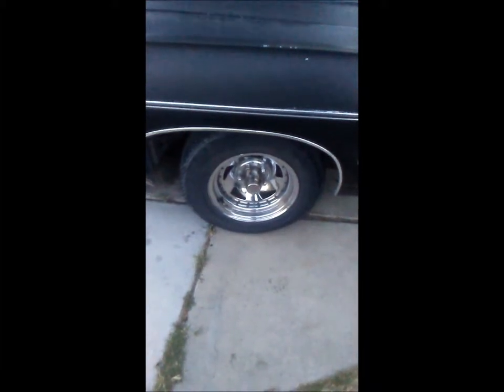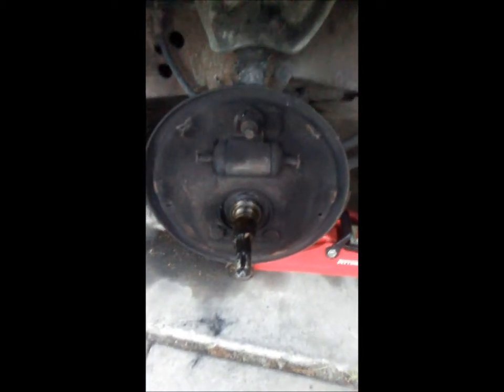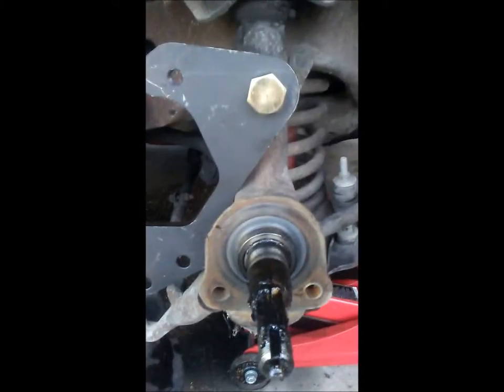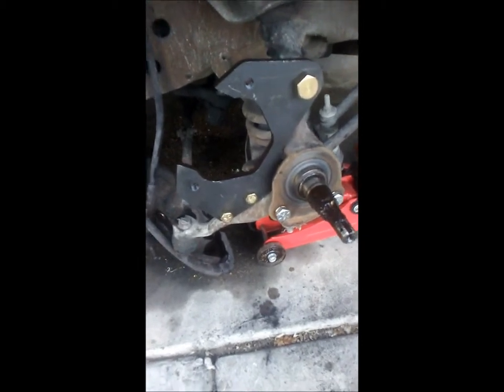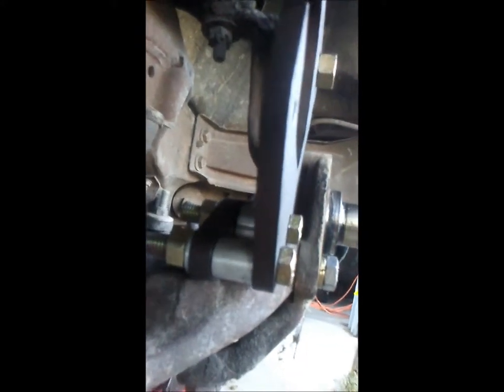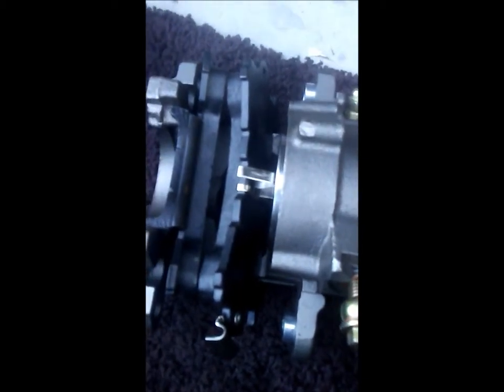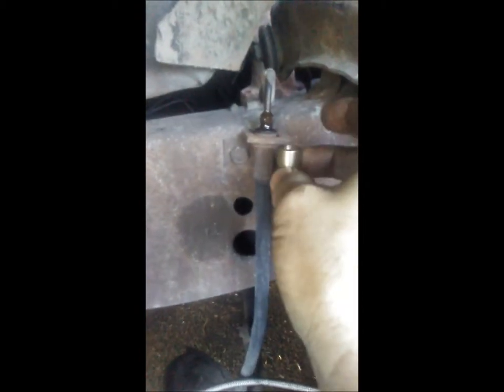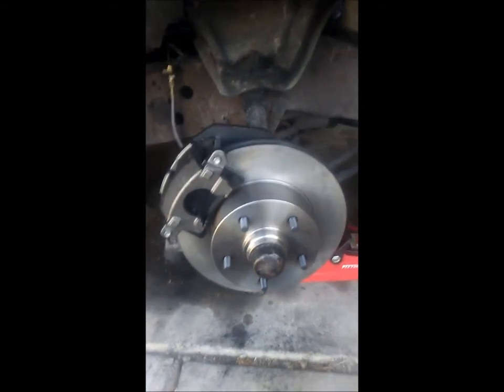68 Impala disc brake conversion 1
This is a short video on how I installed a disc brake conversion kit on